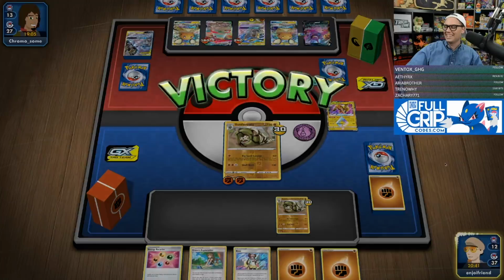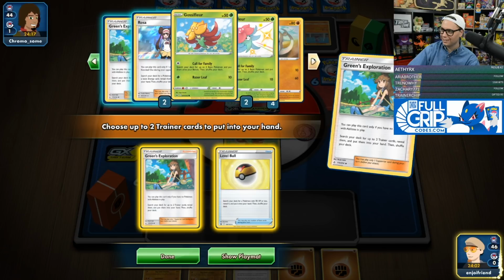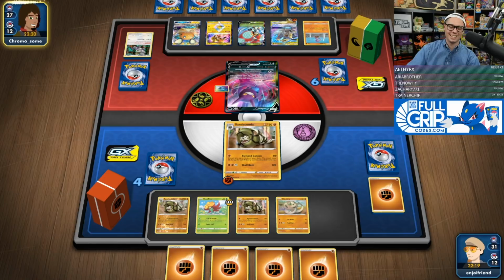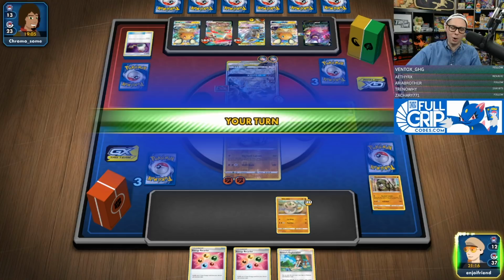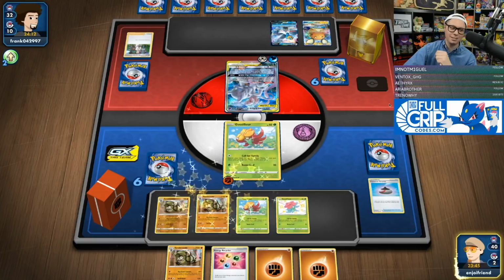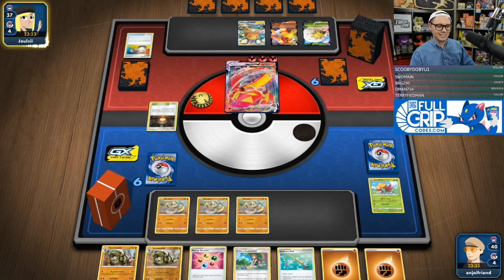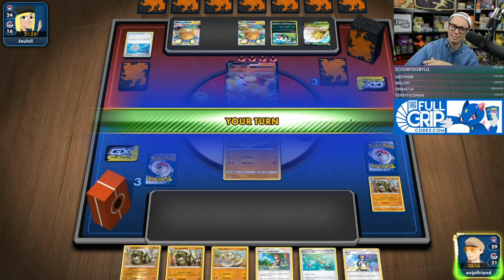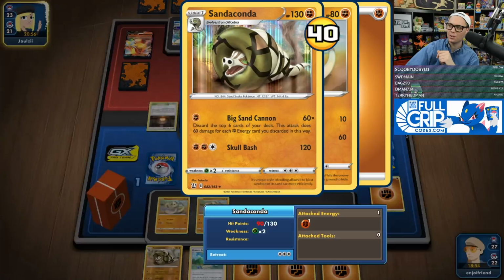This Sandaconda Deck is 50% Energy and 100% Awesome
TrainerChip helped me build this deck!

#Pokémon - 12

* 4 Silicobra BST 81
* 4 Sandaconda BST 82
* 4 Gossifleur SSH 20

* 4 Evolution Incense SSH 163
* 4 Ordinary Rod SSH 171
* 4 Energy Recycler BST 124
* 2 Level Ball BST 129
* 4 Green's Exploration UNB 175
* 3 Rosa CEC 204

#Energy - 27

* 27 Fighting Energy SWSHEnergy 6